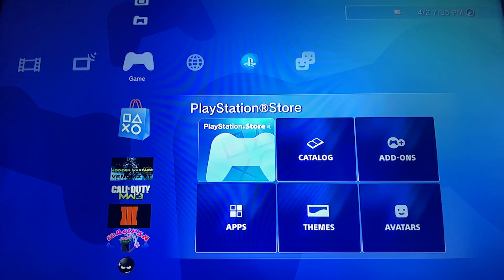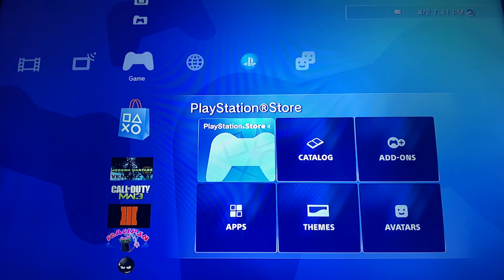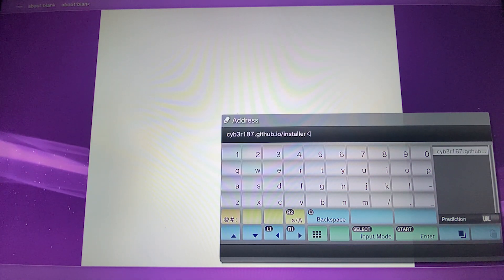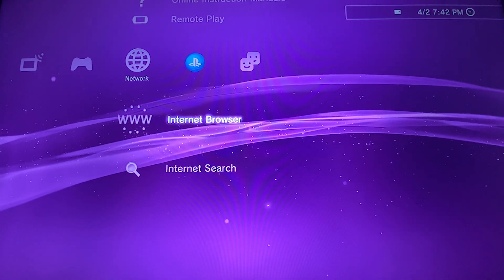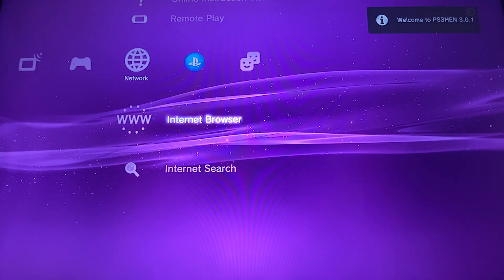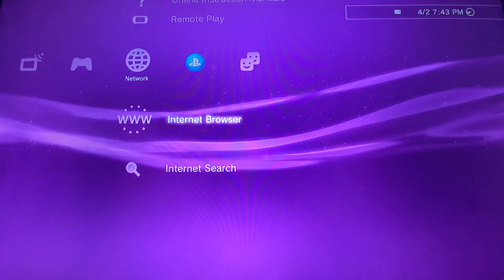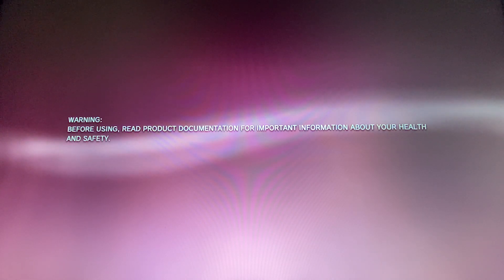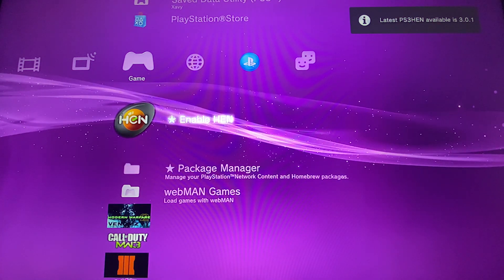PS3 Official HEN Jailbreak 4.86 (Tutorial)(2020)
Today I'm going to show you how to Jailbreak your PS3 on version 4.86 with Official HEN ps3xploit!!!  :)

If you want to be generous and Support the Growth of this Channel, Thanks:

Steps:
1. Install 4.86 Original Firmware (Download from PS3 or Sony's Site)
2. Install 4.86.1 Hybrid Firmware (Mega Download)
3. Install HEN
4. Restart  PS3
5. Now Enjoy your Jailbroken PS3 on the latest version!

***To make custom stores appear on your XMB install TheWizWiki HEN MOD pkg as well the new updated custom store TheWizWiki Store and restart PS3. Then the stores will appear.*** (HEN will turn BLUE)  : )